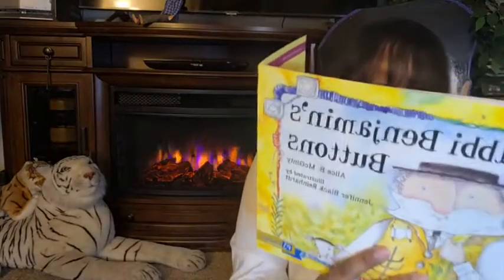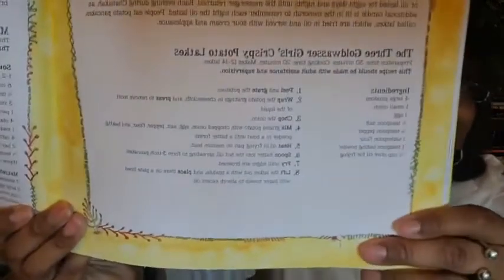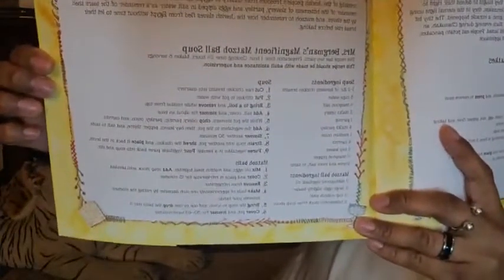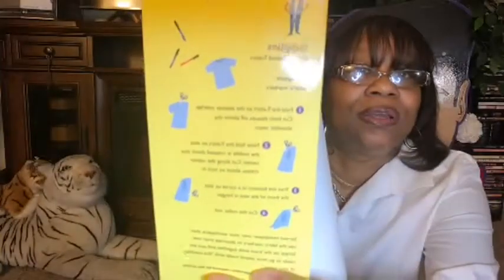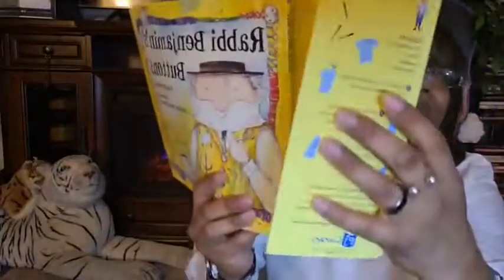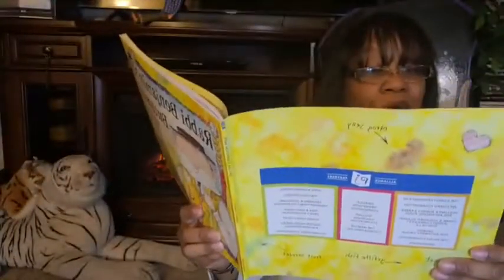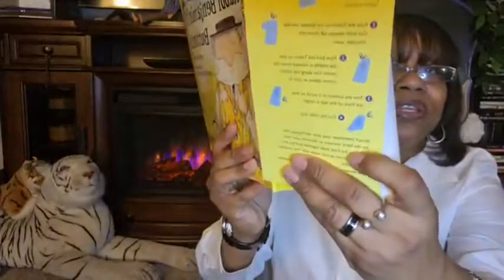Book Title: Rabbi Button's Buttons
Audrey Reads